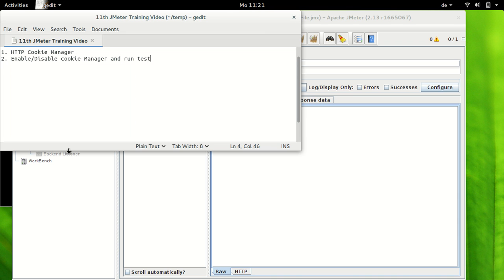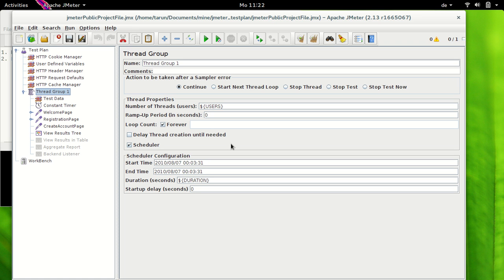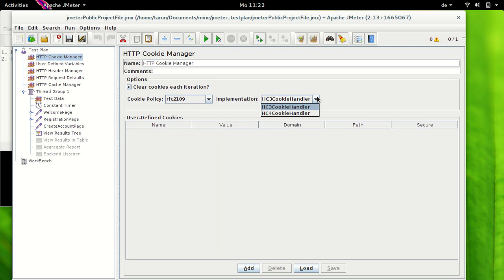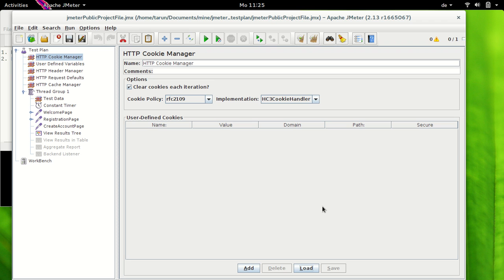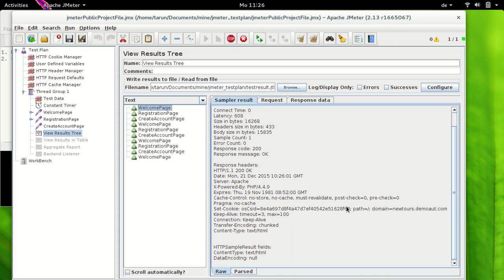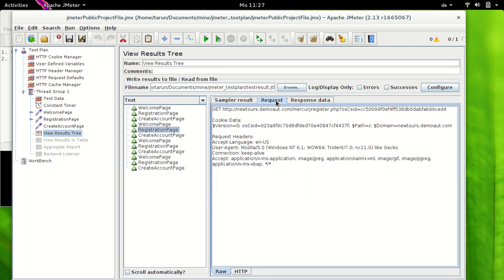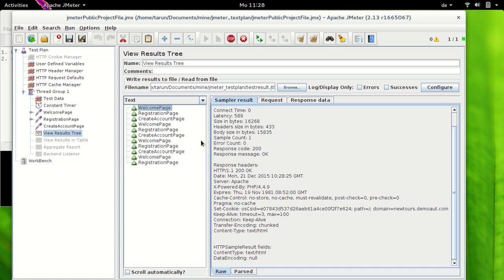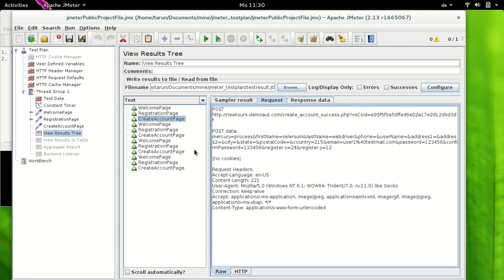11th JMeter Training Video - HTTP Cookie Manager